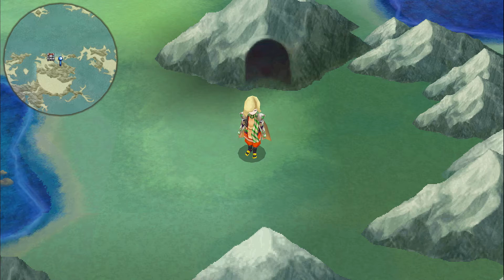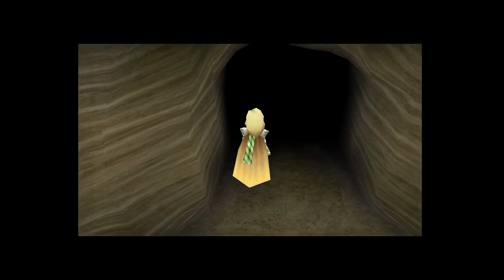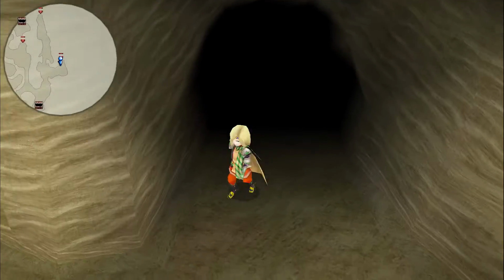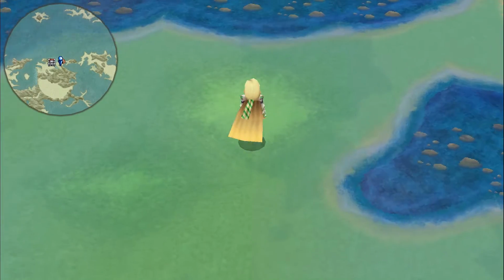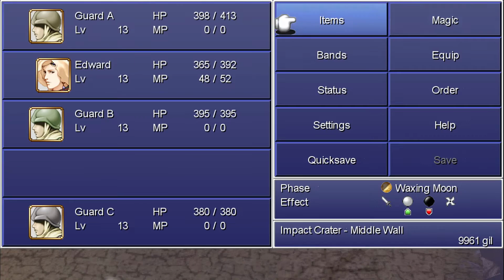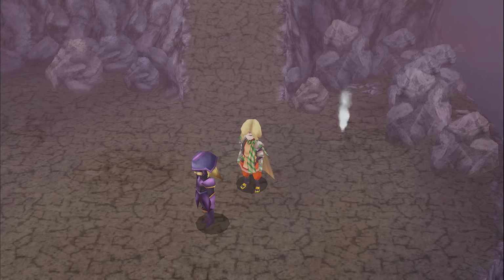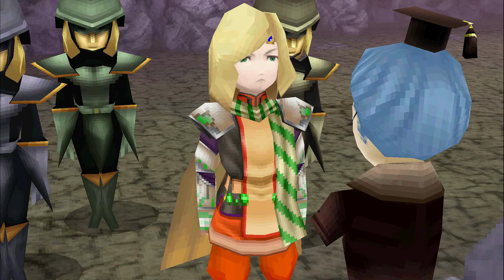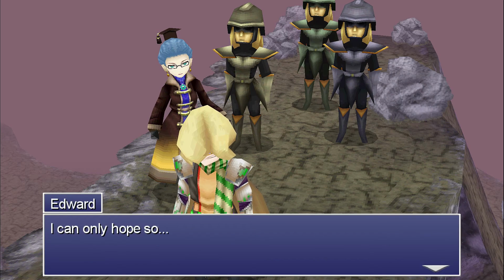Final Fantasy IV: The After Years (PC) - Let's Play - Episode #34 [Edward's Tale 2/4]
Today instead of immediately helping Harley we make a side stop at the Antlion's Den to get some good loot.

Here at ChronosPlays, I produce a variety of gaming content for this YouTube channel every single day, usually 2 videos a day. Be sure to tune in if you're interested in for first impressions videos, tips, tutorials, gameplay/walkthrough Let's Plays, and playthroughs of both new releases and classic games. This includes both AAA and Indie games, as a good game is still a good game.

(also if you are reading this here is an internet hug/cookie/fist bump/high five)